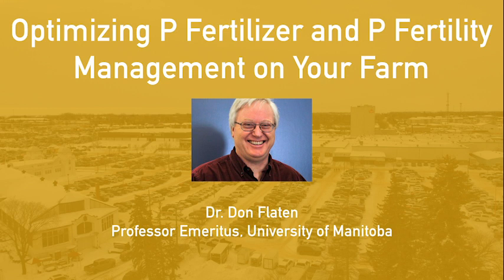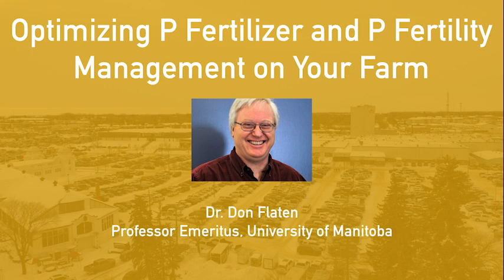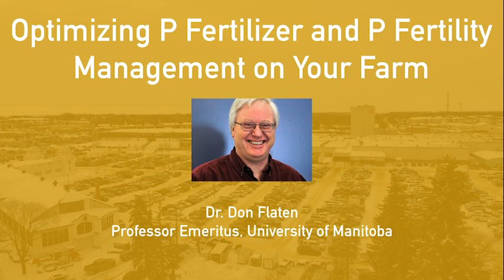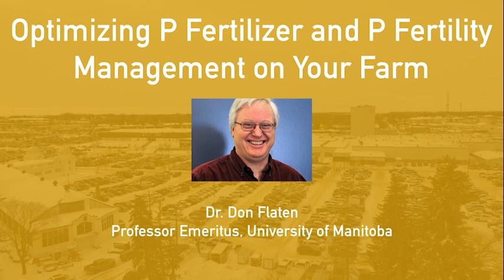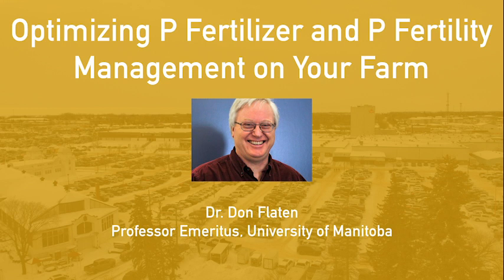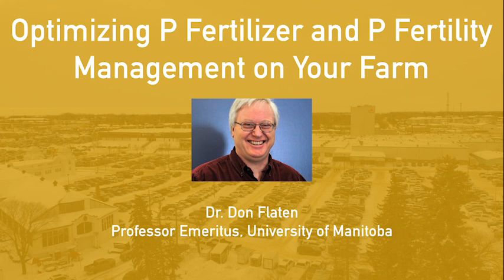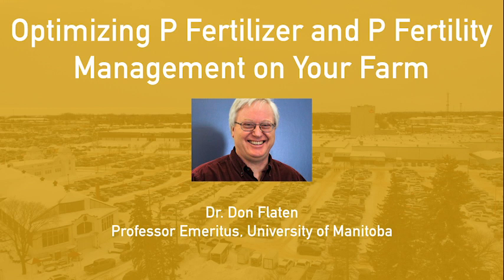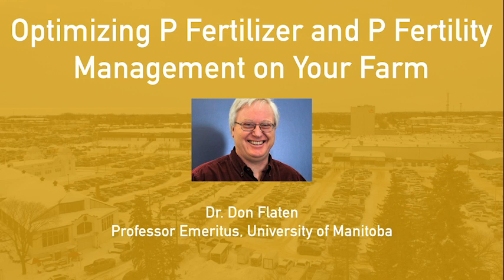Optimizing P Fertilizer and P Fertility Management on Your Farm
Dr. Don Flaten - Professor Emeritus, University of Manitoba